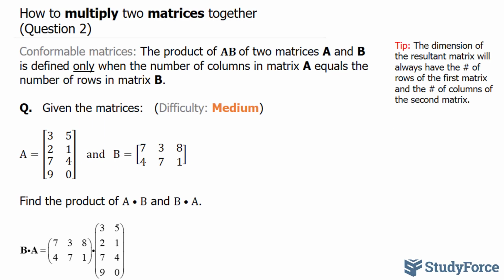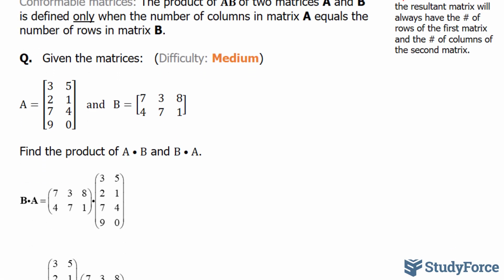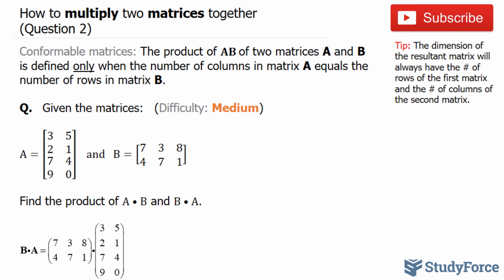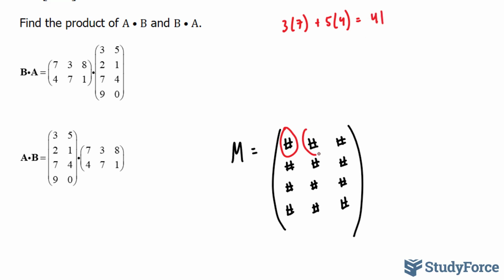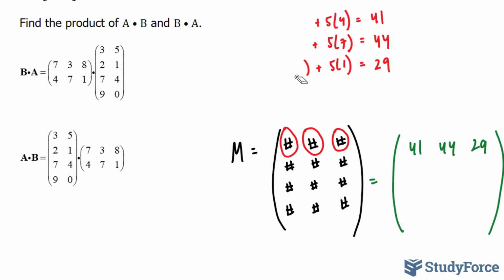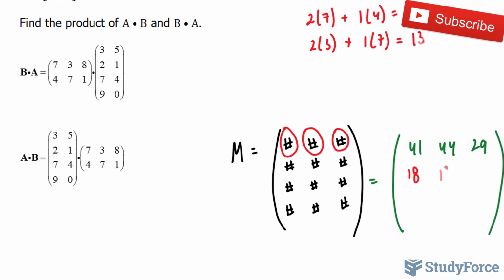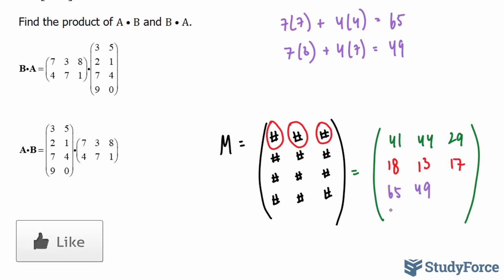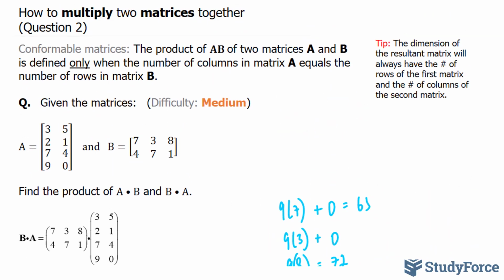Multiply two matrices together (Question 2)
Conformable matrices: The product of \mathbf{AB} of two matrices A and B is defined only when the number of columns in matrix A equals the number of rows in matrix B.

Q.   Given the matrices:   (Difficulty: Medium)

A=35217490   and   B=738471

Find the product of A•B and B•A.

*Definition of Matrix Multiplication*

The product of an m × n matrix, A, and an n × p matrix, B, is an m × p matrix, AB, whose elements are found as follows: The element in the ith row and jth column of AB is found by multiplying each element in the ith row of A by the corresponding element in the jth column of B and adding the products.

For the product of two matrices to be defined, the number of columns of the first matrix must equal the number of rows of the second matrix.

If A, B, and C are matrices and c is a scalar, then the following properties are true. (Assume the order of each matrix is such that all operations in these properties are defined.)

1. (AB)C = A(BC) Associative property of matrix multiplication

2. A(B + C) = AB + AC Distributive properties of matrix

(A + B)C = AC + BC multiplication

3. c(AB) = (cA)B Associative property of scalar multiplication.